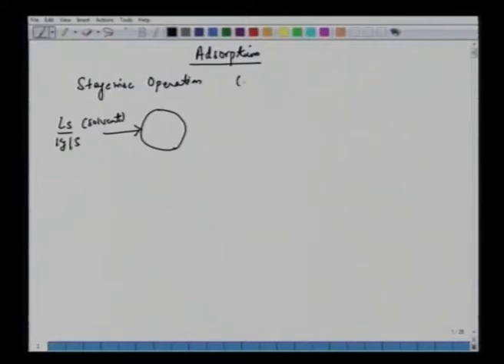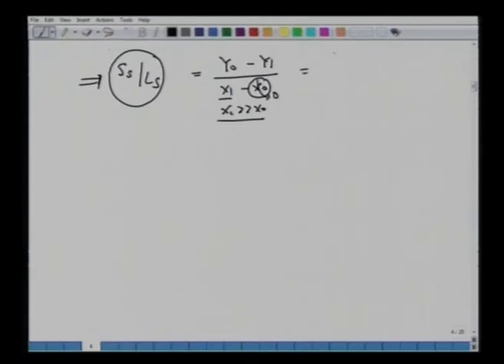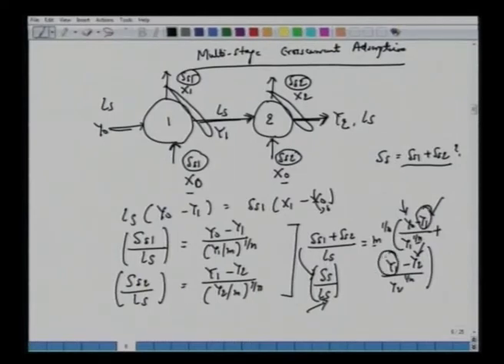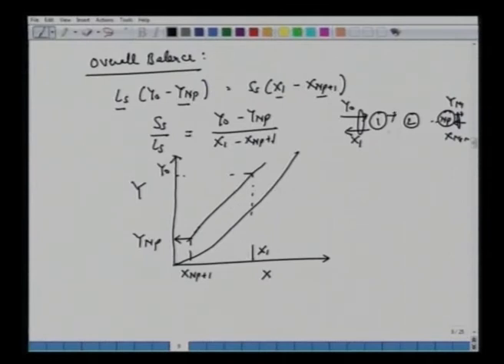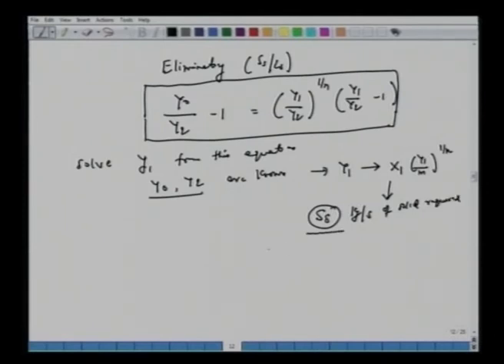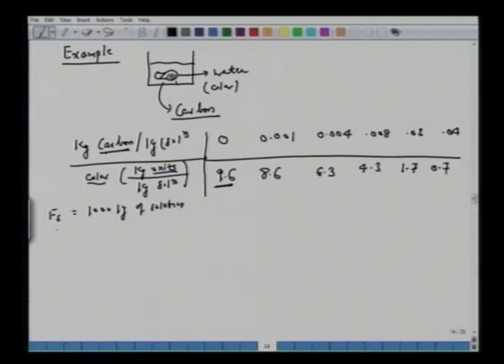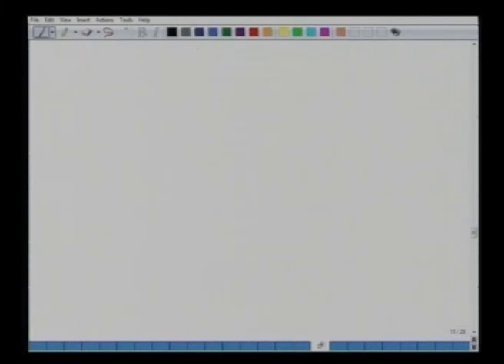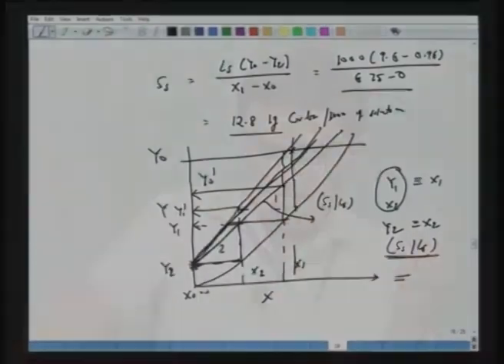Lecture 32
Courses: Mass Transfer II